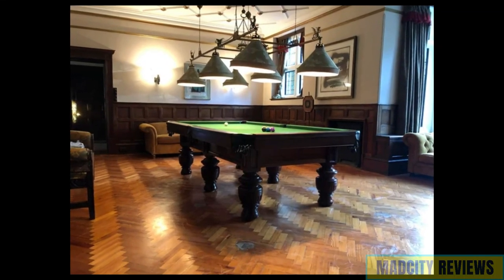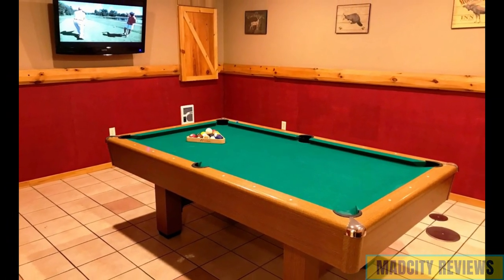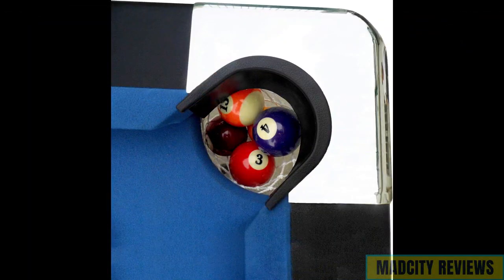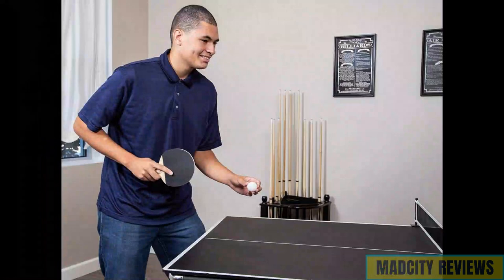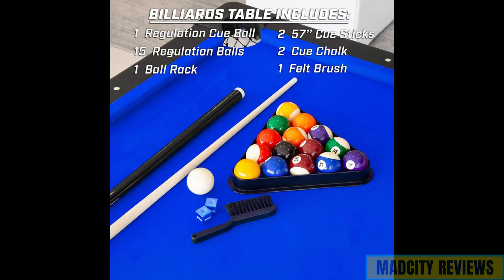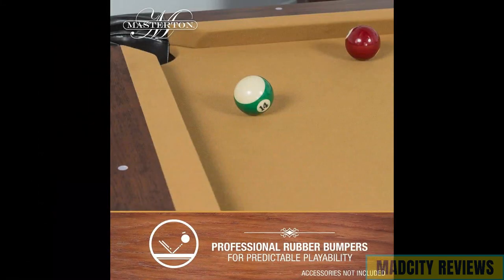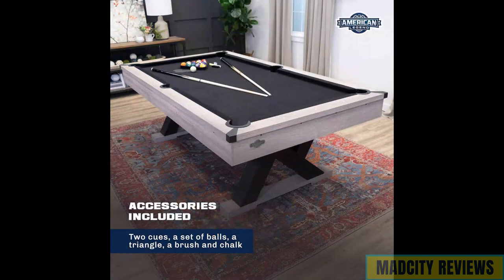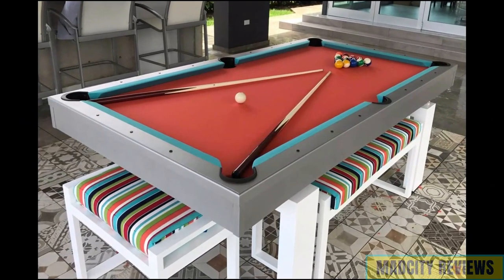Top 5 Best Pool Tables For Home Use | Best Home Pool Tables 2024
Discover the top picks for home entertainment with the Top 5 Best Pool Tables For Home Use. Our review showcases pool tables that are perfect for adding fun and style to your home.

5. 🌟Hathaway Fairmont Portable 6-Ft Pool Table 🌟

4. 🌟Spartan 6-ft Pool Table with Table Tennis Top 🌟

2.🌟EastPoint Sports 87 Inch Masterton Billiard Bar-Size Pool Table🌟

1.🌟American Legend Kirkwood 90” Billiard Table with Rustic Finish🌟

🎱 Perfect for Home Use:
Explore pool tables designed specifically for home use, offering hours of enjoyment for family and friends. These tables are ideal for game rooms, basements, or any space where you want to add a touch of excitement.

💡 Exceptional Quality:
Get the best in quality and durability with pool tables that feature sturdy construction and smooth playing surfaces. Our review provides detailed insights into each table's features and benefits, helping you choose the perfect one for your home.

🏠 Stylish Addition to Any Home:
Enhance your home decor with pool tables that come in a variety of styles and finishes to match your aesthetic preferences. From modern designs to classic looks, there's a table to suit every home.

Join us in finding the best pool tables for home use that offer endless entertainment and enjoyment. Upgrade your home with these top-rated options today!